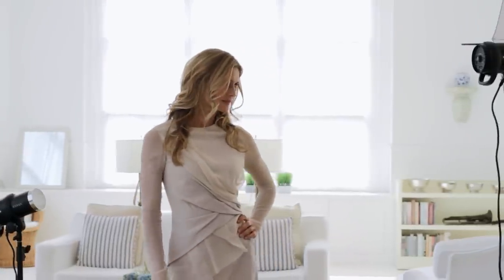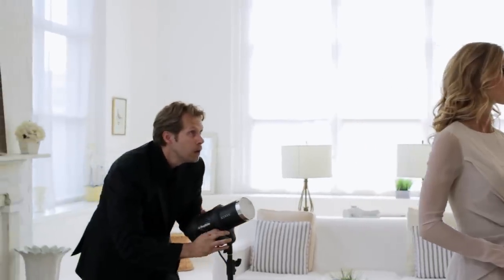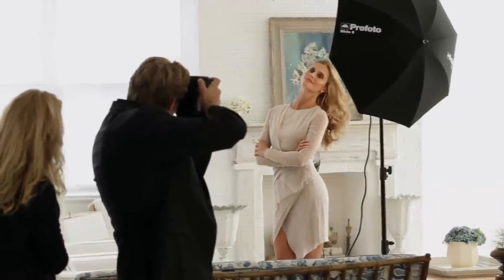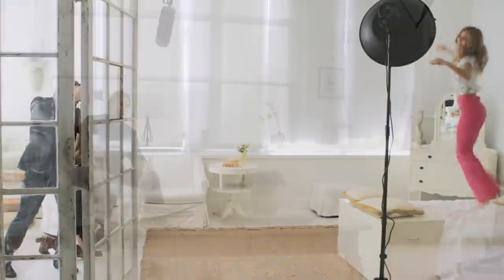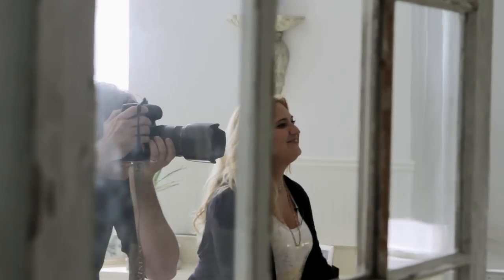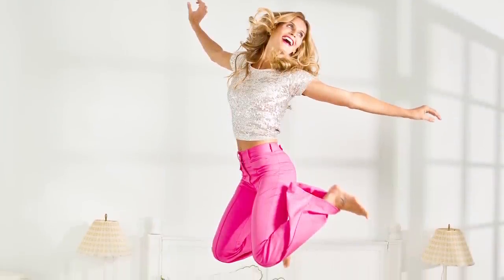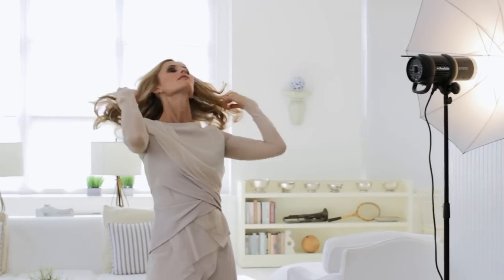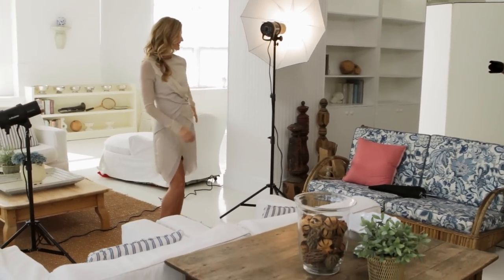The Marings and Profoto D1 Air Kit: Two Light Set-Up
In this video, watch the Marings create two fabulous two light set-ups using a single D1 Air Kit.

For the first, a Magnum Reflector with a 25-Degree Honey Comb Grid is used to light the subject while the D1 Reflector lights the background giving a marvelous 3D effect.
In the second set-up, we're going for a Hamptons theme portrait. The umbrella is used to light the subject while a D1 Air is used as a rim light to highlight her shoulders and hair.

The ease of set up, break down and portability quickly makes the D1 Air Kit your most valuable assistant on set.